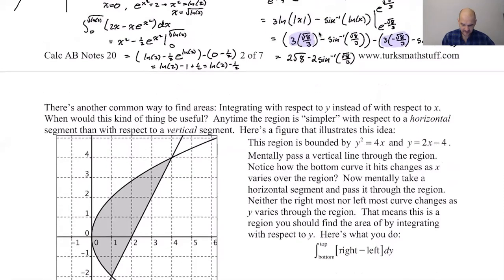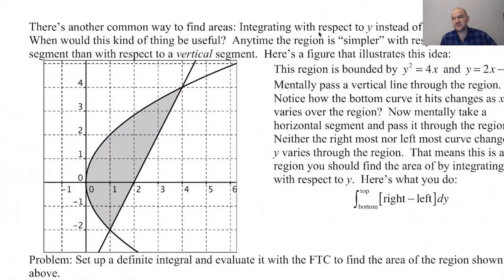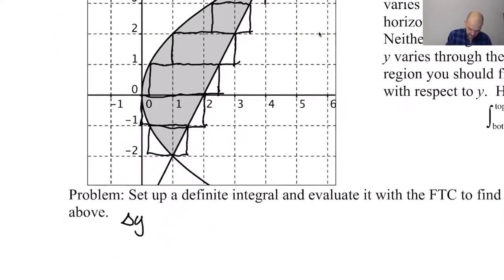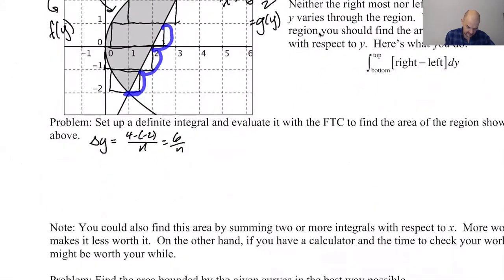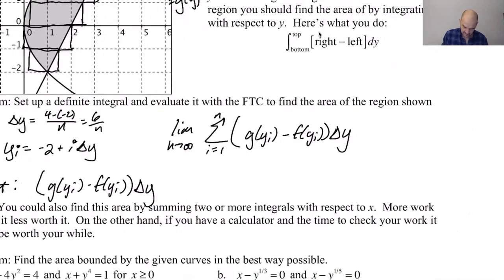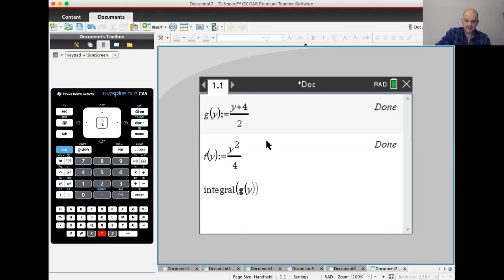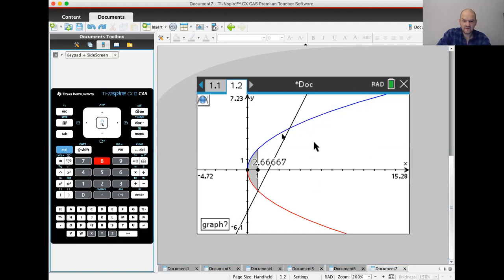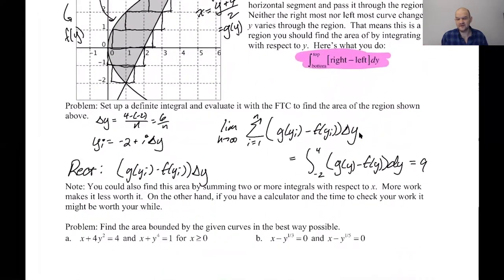Area Between Curves, pg 3, pt 1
Topics: when to use dy; horizontally simple regions; working with dy; right - left from bottom to top; switching from x to y or y to x